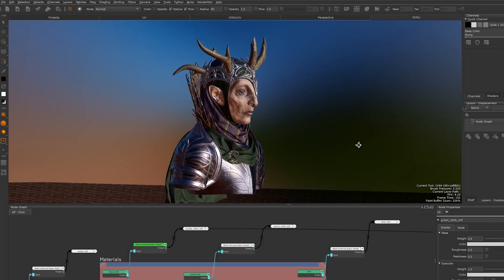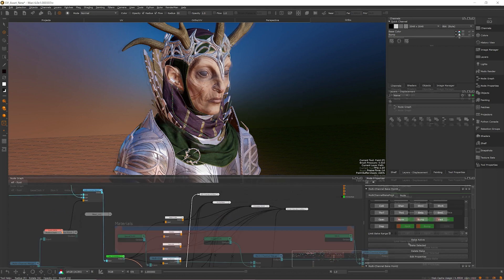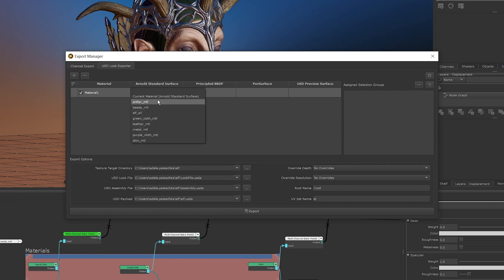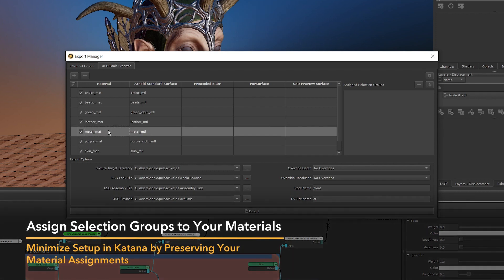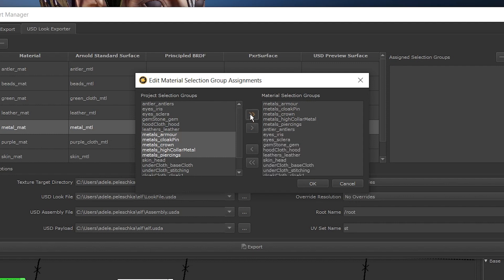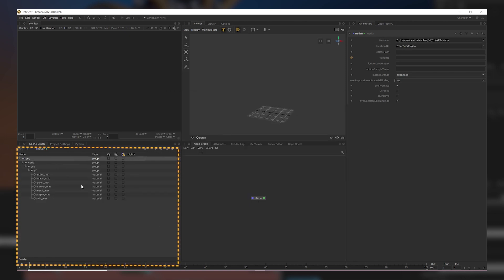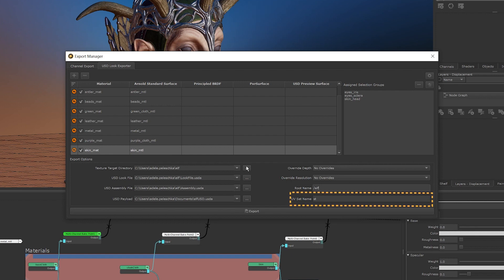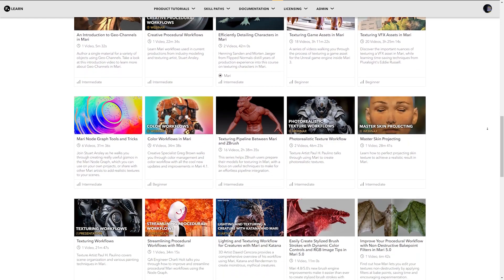Preview Your Asset's Final Look Faster With the USD Look Exporter | Mari Tutorial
For more information on Mari, including more tutorials, documentation, and a reference guide, head over

The USD Look Exporter now allows you to export multiple materials while also preserving their respective material assignments on import. Combined with the ability to export a USD assembly file from Mari, the preservation of material assignments enable you to bring your USD asset into any other Digital Content Creation package and get a preview of your asset’s final look without all the usual setup.
In the USD Look Exporter, you can now export Arnold Standard Surface, Principled BRDF, and PxrSurface shaders in addition to the USD Preview Surface introduced in Mari 5.0, allowing you unparalleled interoperability with your render vendors and other DCCs.

Elf asset created by Amy Ash.

00:00 - 01:02 - Introducing Mari's USD Look Exporter
01:02 - 02:17 - Preparing Your Shaders and Materials For Export
02:17 - 04:22 - Adding Your Materials to the USD Look Exporter
04:22 - 06:49 - Assign Selection Groups to Your Materials
06:49 - 10:21 - Exporting Your USD LookFile and USD Assembly